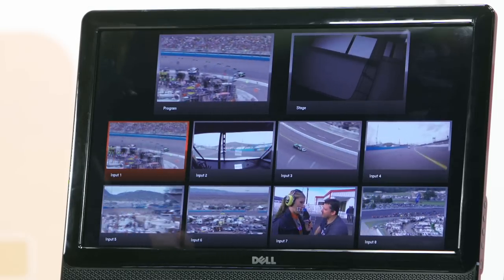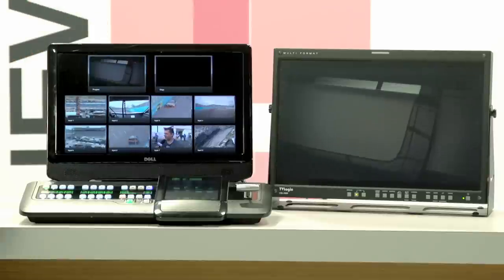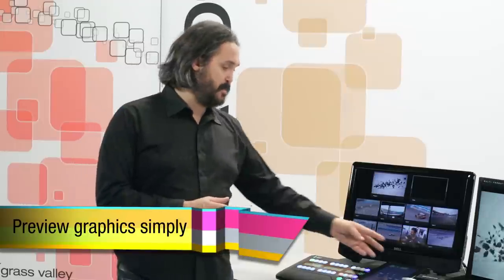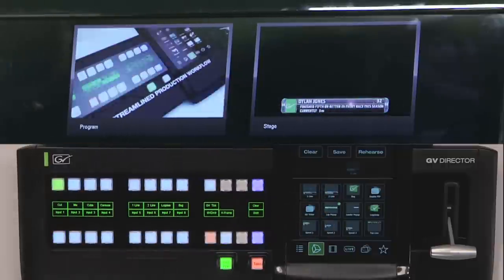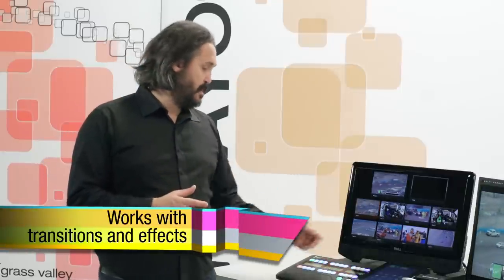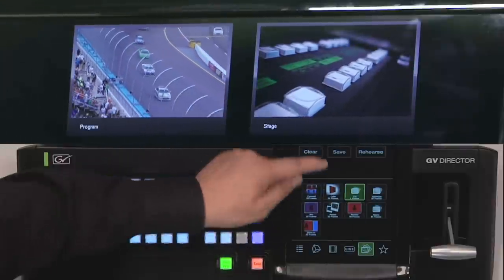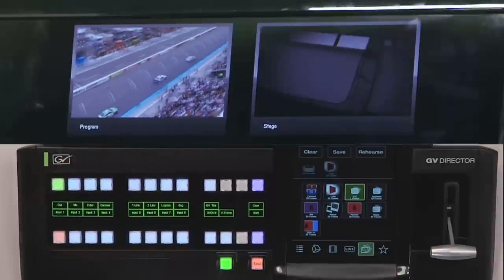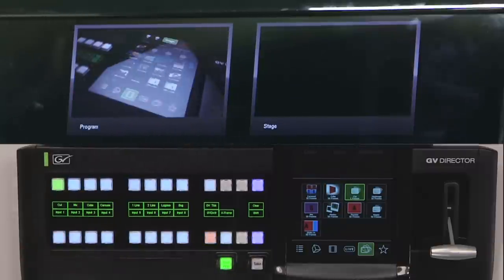Stage Preview-GV Director (6 of 9)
The Stage, for a traditional preview.